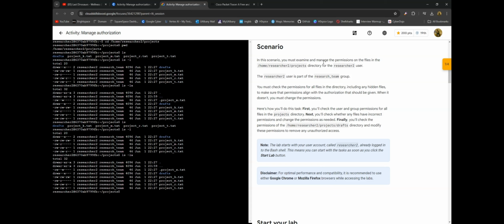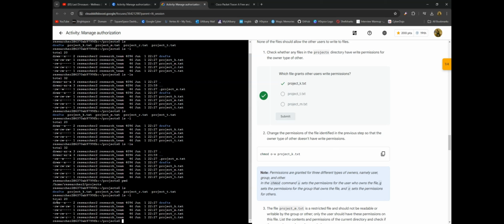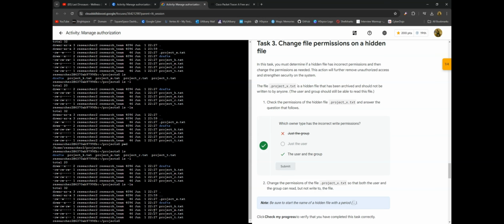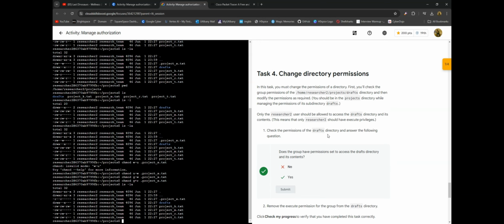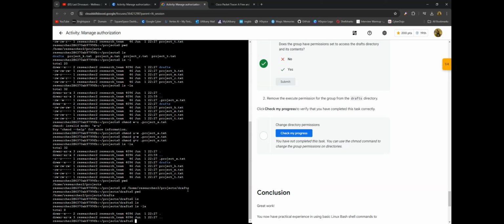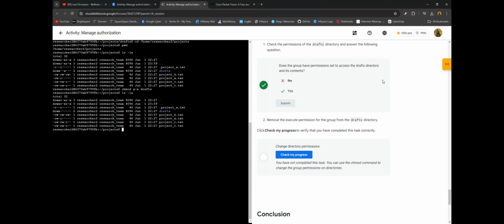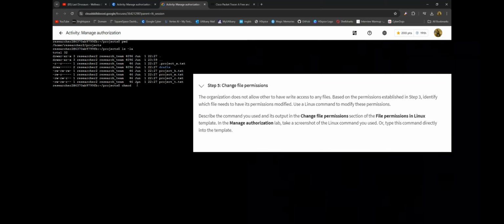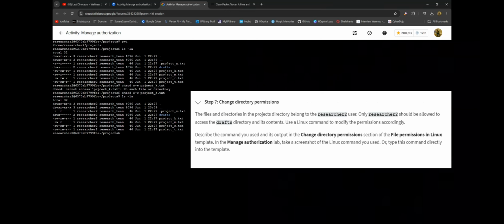Linux Portfolio Project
In this lab, I will show how I accomplished a Linux lab in Google's Cybersecurity Professional Certificate Course and a separate permissions explanation portion.